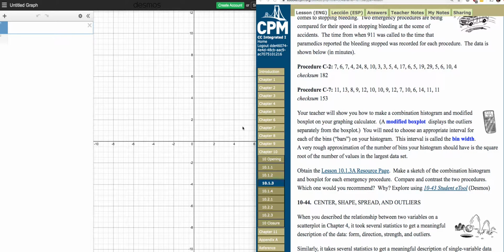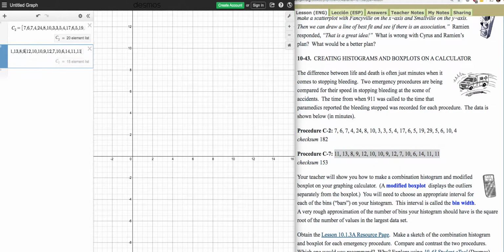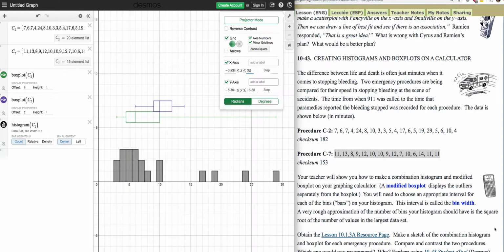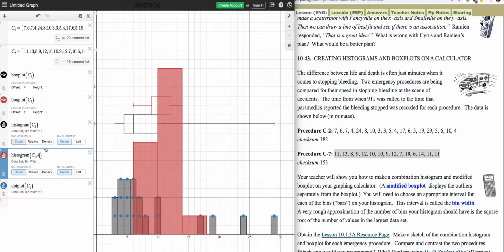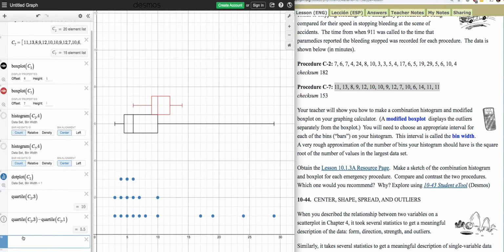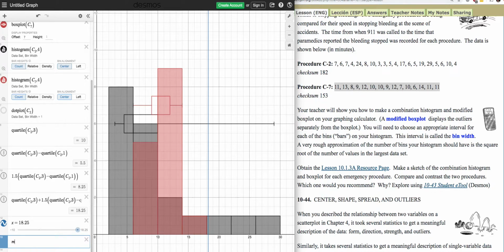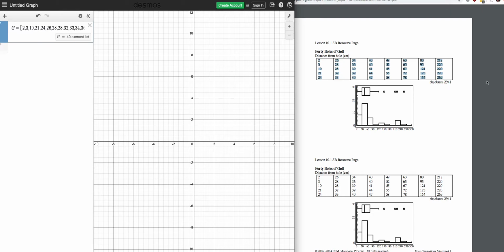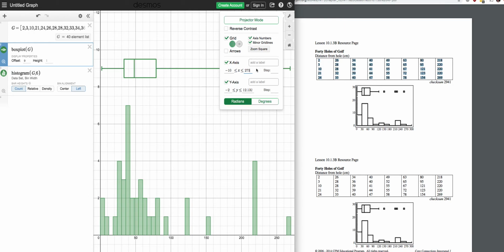Desmos Integrated 1 Ch 10 Stats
This video shows how to use Desmos to create boxplots and histograms for CPM Integrated 1 Chapter 10.